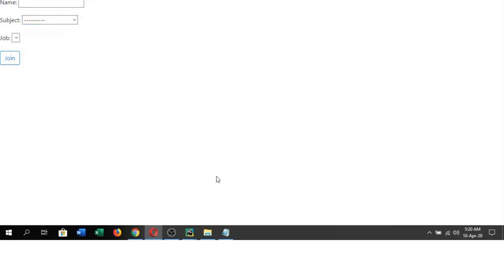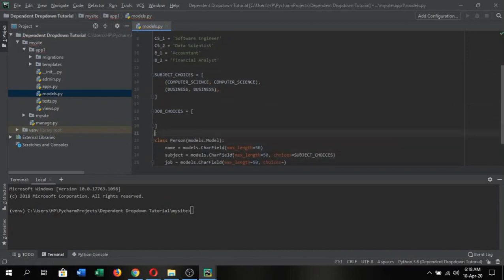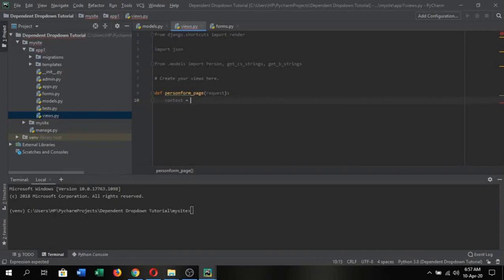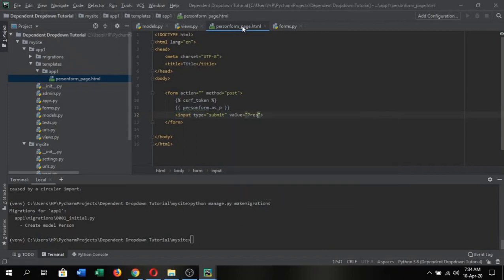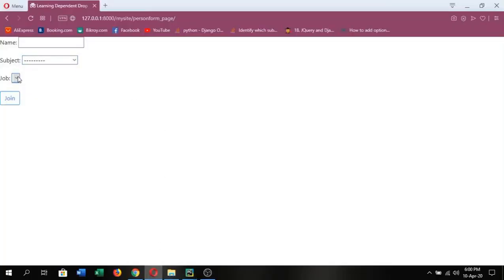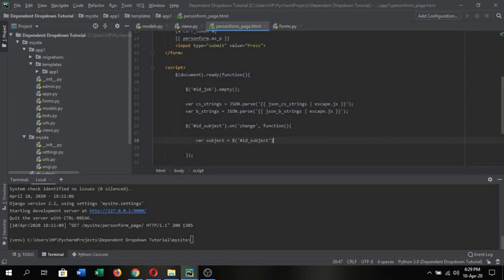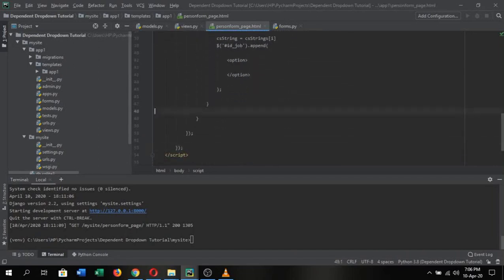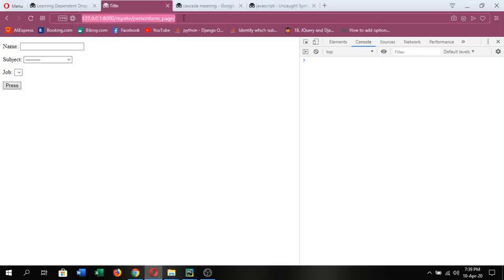Dependent Drop Down List Using Django (and Jquery)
Couldn't find a simple video tutorial about creating a dependent drop down in Django. So I decided to make one after learning it. I hope you find it helpful. Excuse my cold.